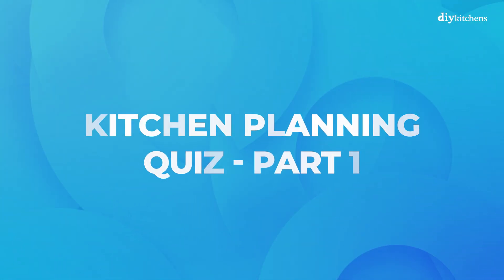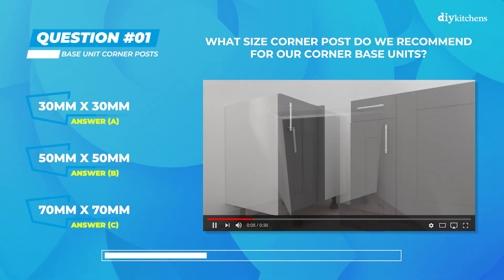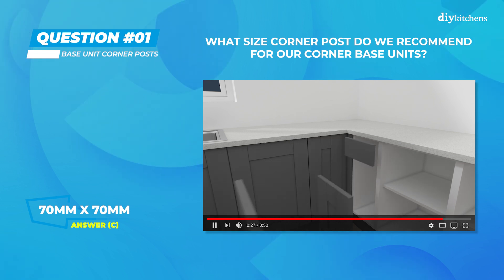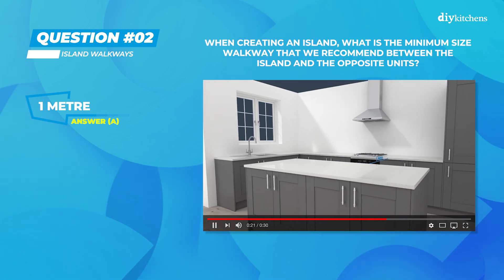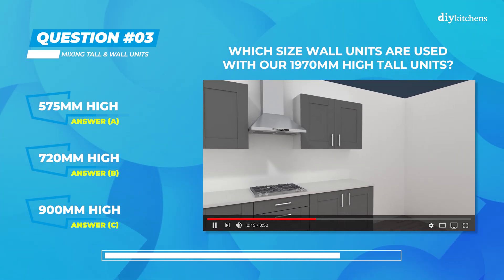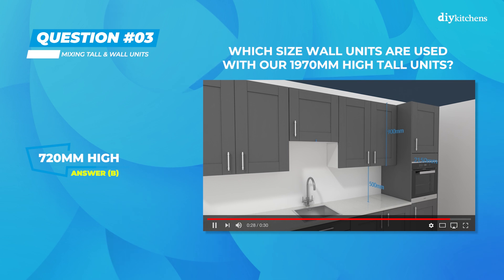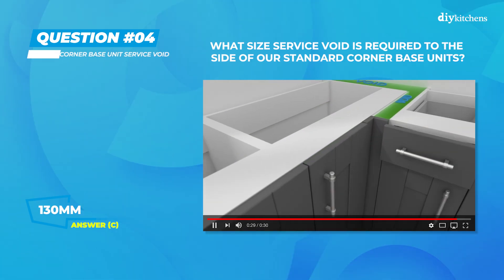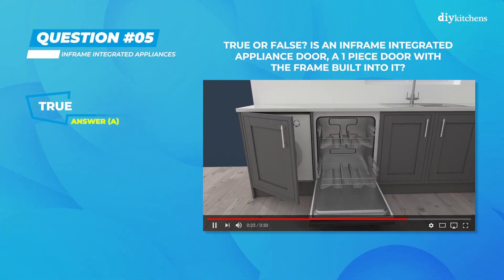Kitchen Planning Quiz Part 1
So, this isn't as entertaining as ‘The 1% Club’ and there's no cuddly toy to be won at the end, but if you want to test your knowledge on kitchen design, then this short quiz is for you!